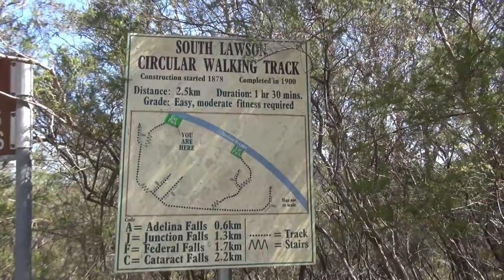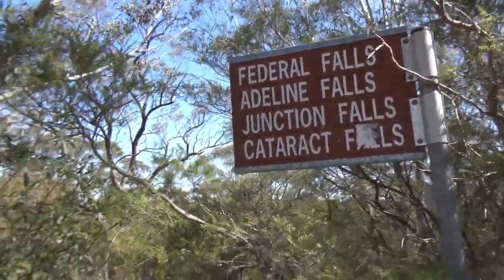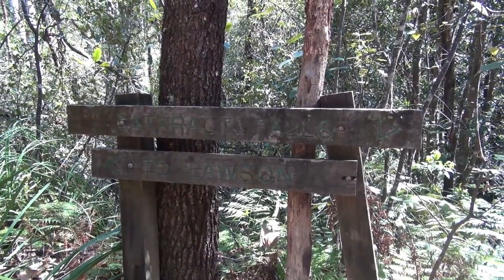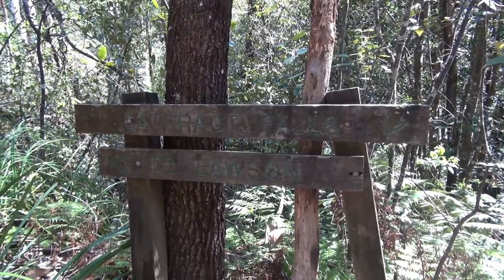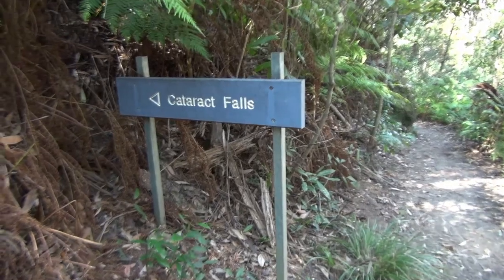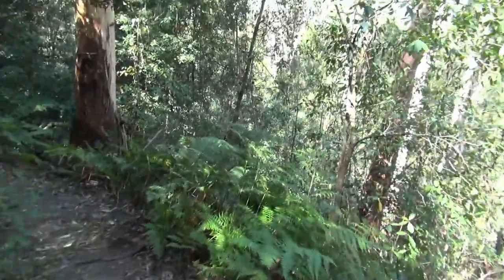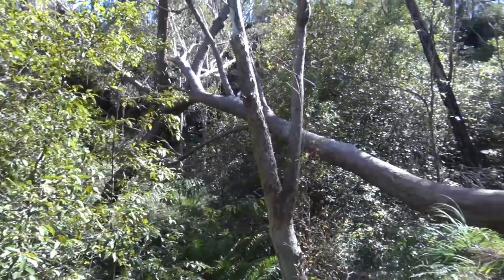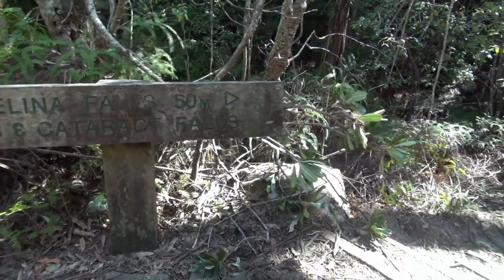Discover Blue Mountains 14 - Visit 4 waterfalls at Lawson at the same time within 2.5km walk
The South Lawson Circuit Walk is an unspoiled bushwalk that takes in four small but pretty waterfalls in the southern part of Lawson, a quiet town located 14 km east of Katoomba in the Blue Mountains.

It’s also one of the very few dog-friendly walks in the Blue Mountains where your furry friend is more than welcome to join you on this exciting hike.